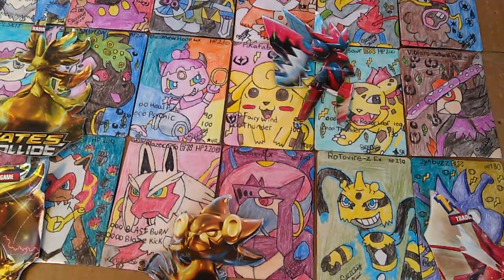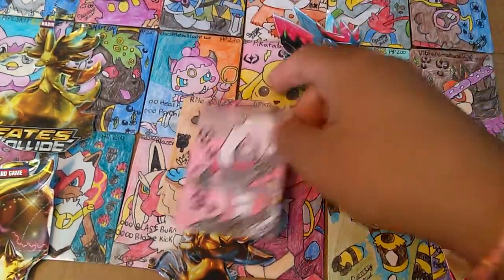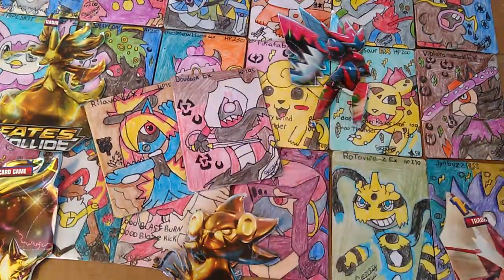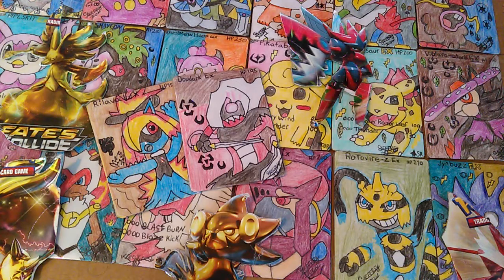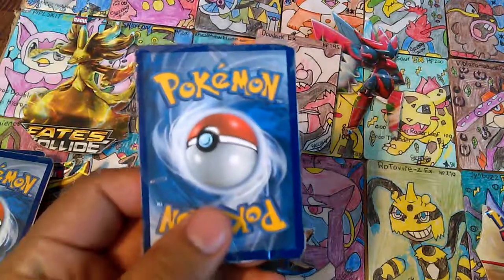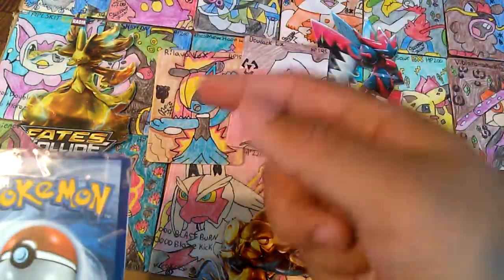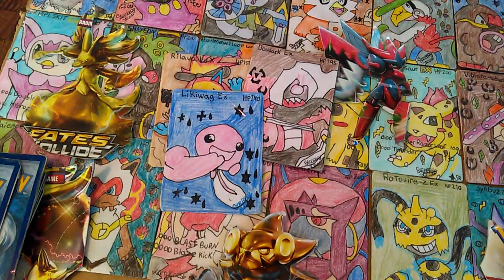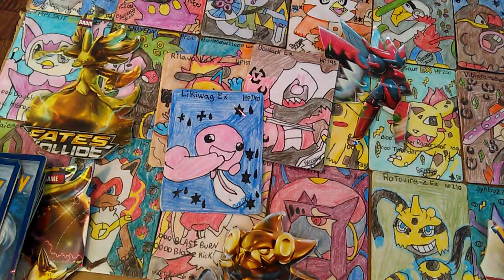Custom made cards Friday's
If you like seeing this custom made cards make sure you leave a like and leave a comment and tell me how much you like seeing my art work and also share this video with your friends or any videos you enjoy and share with your friends and subscribe for more never been afraid to yourself and have a Pokemon day